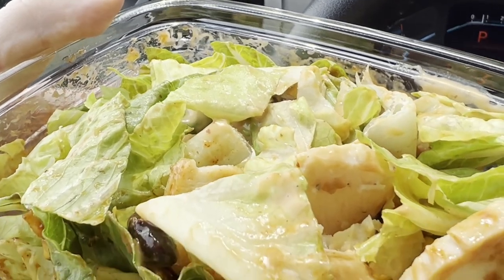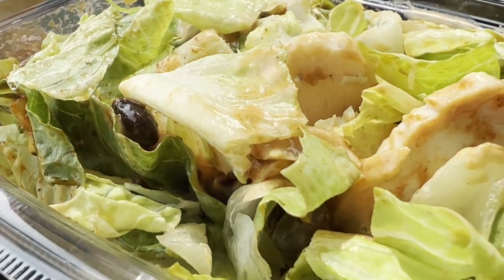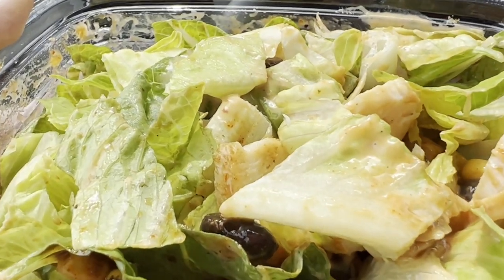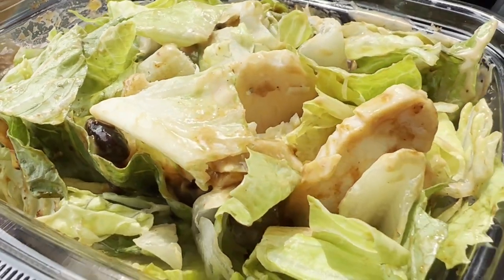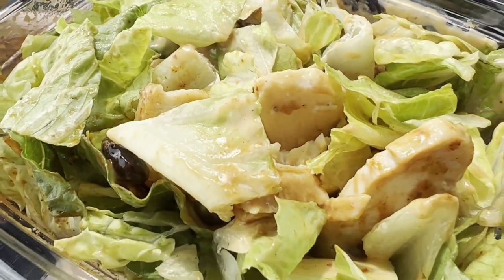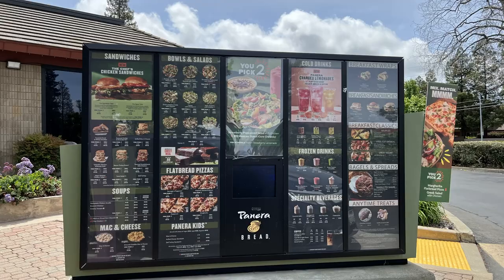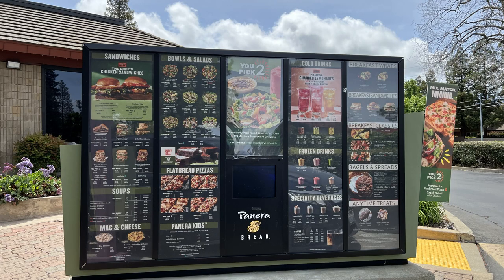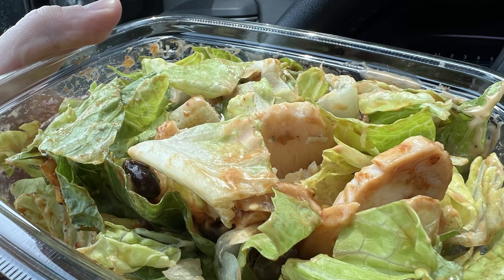Spotlight on Panera BBQ Chicken Salad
I share my thoughts on the Panera Bread barbecue chicken salad